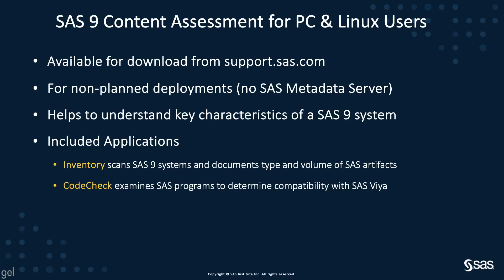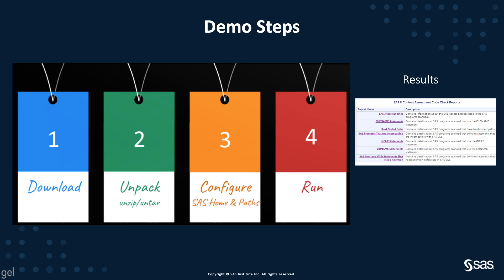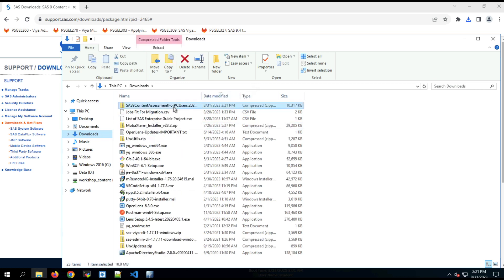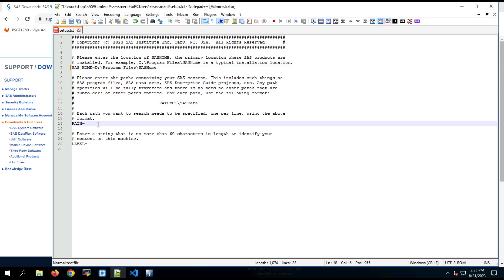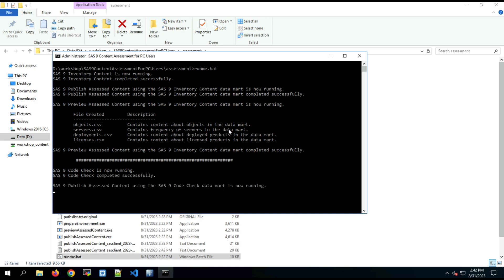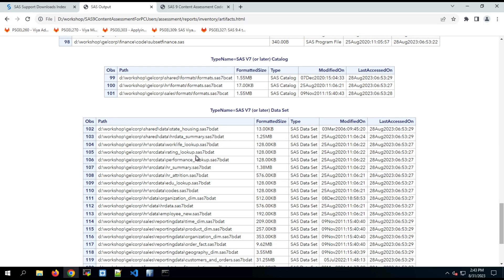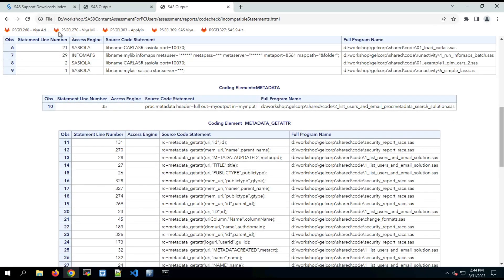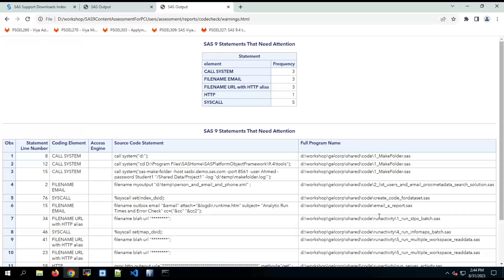SAS Demo | SAS 9 Content Assessment for PC Users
SAS 9 Content Assessment for PC users and Linux users allows users to assess non-planned SAS 9 deployments to inventory their SAS artifacts and assess the readiness of their SAS Code for migration to SAS Viya. In this SAS demo, Gerry Nelson of SAS introduces the application and demonstrate how download, install, configure and run the application and review the assessment results.

Content Outline
0:00 – SAS 9 Content Assessment for PC & Linux Users
1:09 – Demonstration Steps
1:34 – Download SAS 9 Content Assessment Tool
2:36 – Configuring the SAS 9 Content Assessment Tool
3:31 – Running the SAS 9 Content Assessment Tool

◉ Go with the flow; migrating Enterprise Guide Projects to SAS Studio Flows